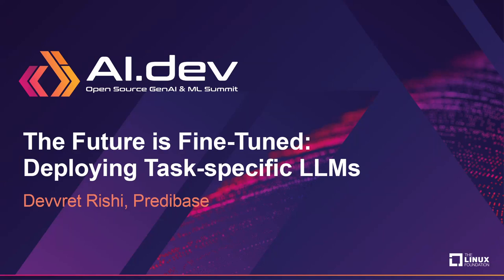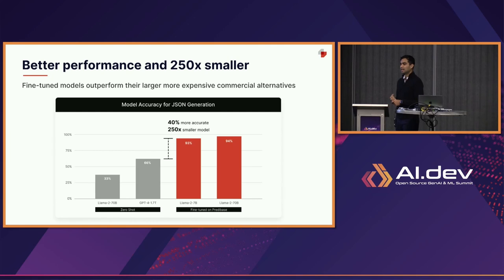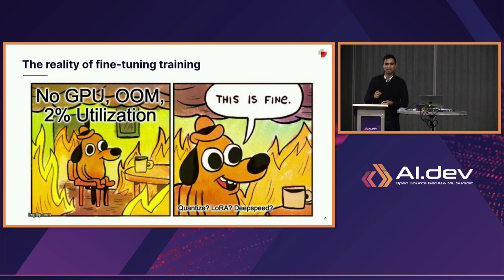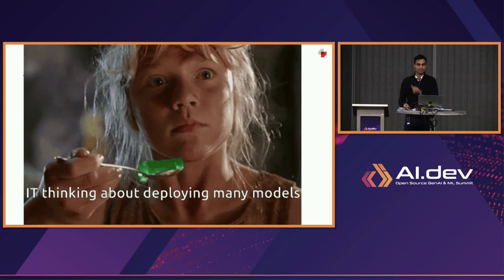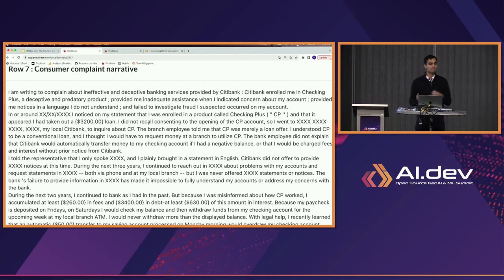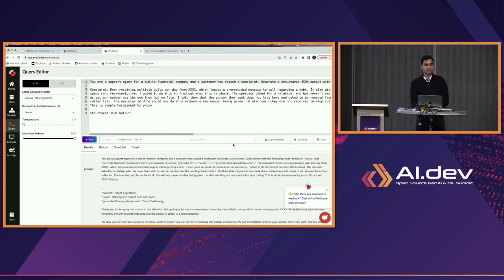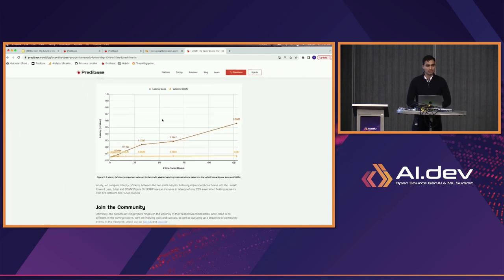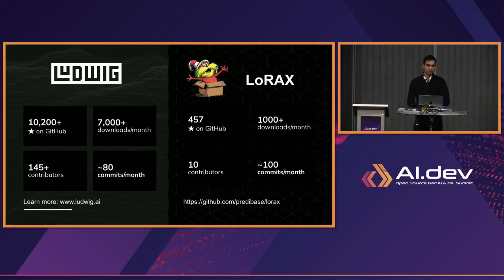The Future is Fine-Tuned: Deploying Task-specific LLMs - Devvret Rishi, Predibase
OpenAI and ChatGPT have gotten a lot of buzz from engineers building AI applications. But while generalized intelligence may be a great goal for OpenAI, most organizations need more specialized solutions – you don't need your point-of-sales-system to recite french poetry. Instead of using a single large trillion-parameter model, more organizations are realizing by the day that it would be much more cost-effective and latency-sensitive to instead deploy smaller variants of LLMs fine-tuned models that effectively solve the task inside their organization. In this talk, we're going to walk through how leading organizations think about deploying smaller, task-specific AI and the declarative ML framework we've developed with Ludwig (10k stars) at Predibase to make it easy for any engineer to build a specialized AI model. Attendees can expect to go through both the motivations, as well as the technical details of how to fine-tune a popular open source LLM like Llama2 and be able to deploy it inside their environment in a cost-effective way using a novel technique called LoRAX.